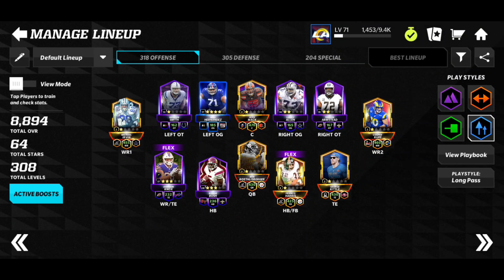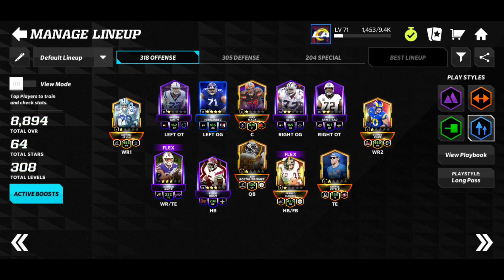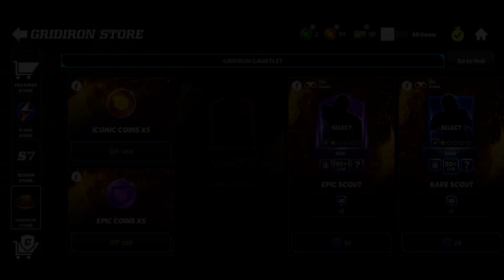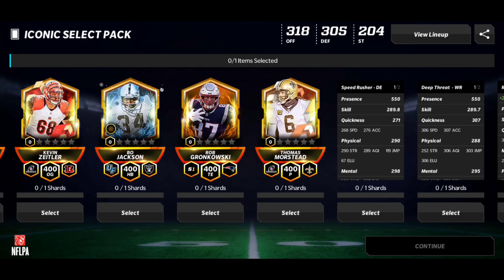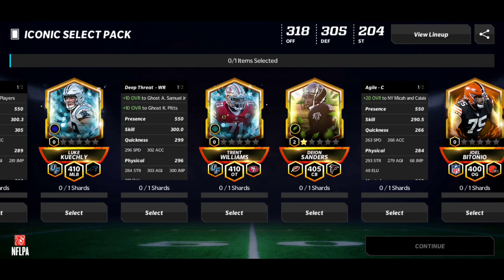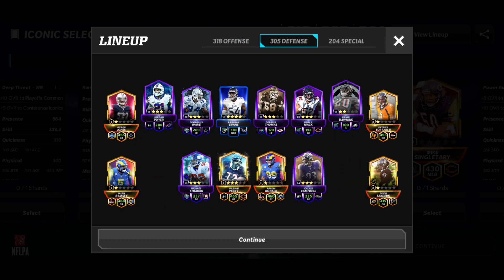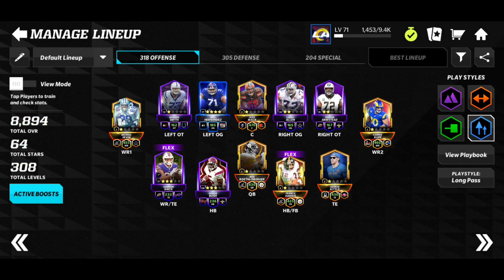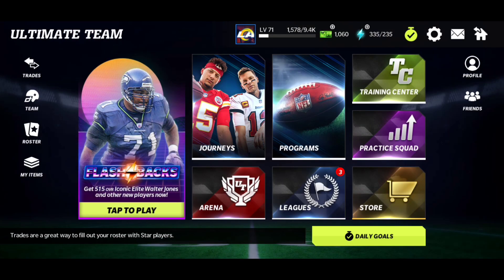FREE ICONIC!! MASSIVE TEAM UPDATE! - Madden Mobile 22